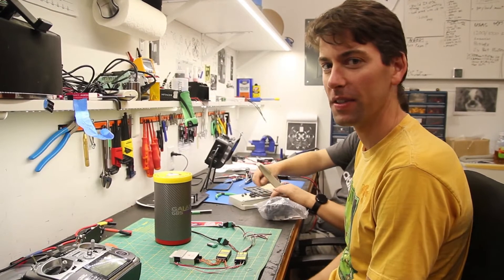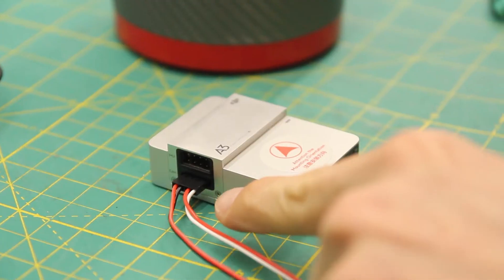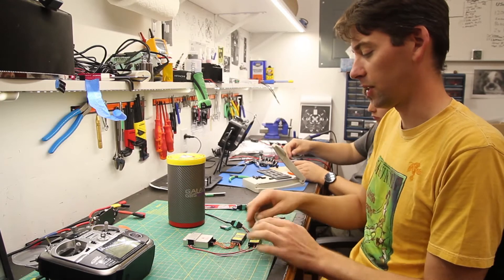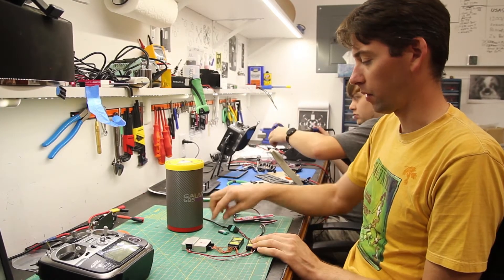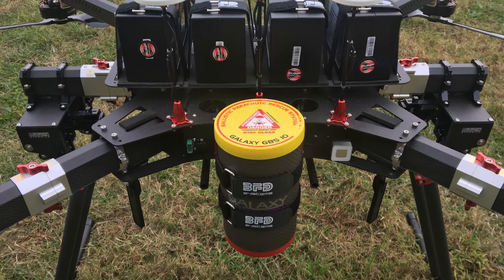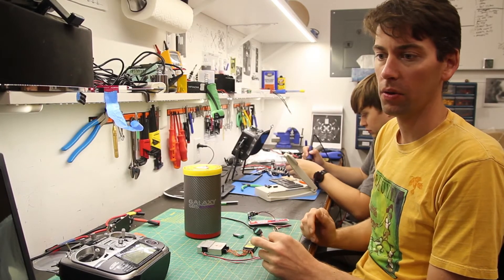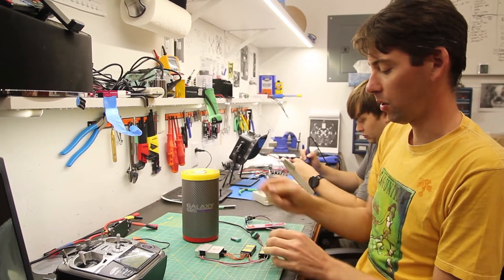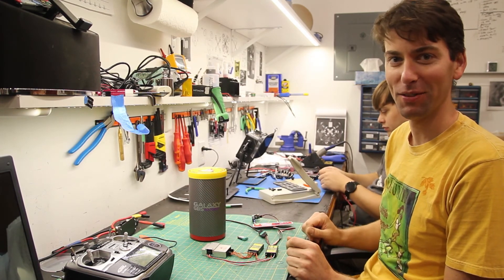In the Lab Evan: Galaxy GBS Parachute System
Evan takes a minute to talk about the different components of the Galaxy GBS parachute. We're using the 10/350 model which is rated to hold 35kg and will work at speeds up to 80km/h. Great system, easy to use and can add an extra layer of safety to your aircraft operations.